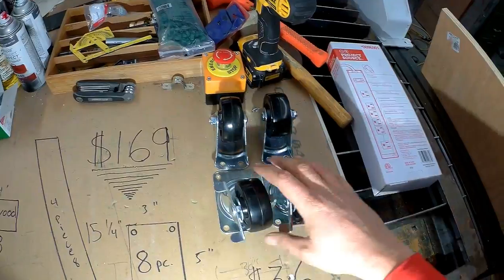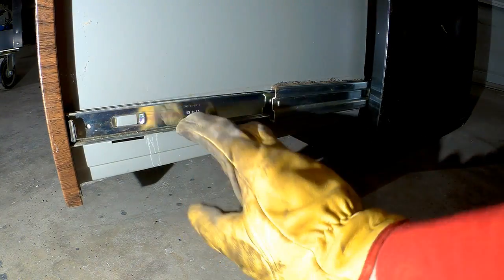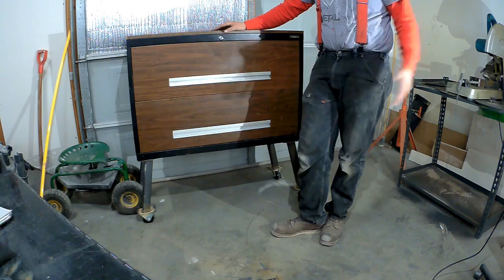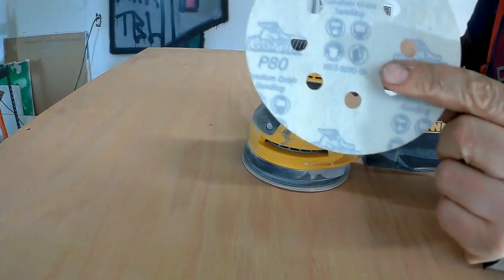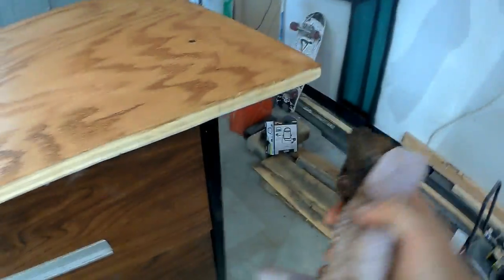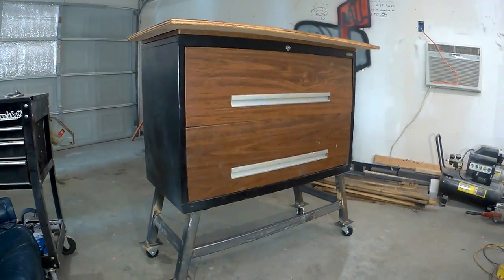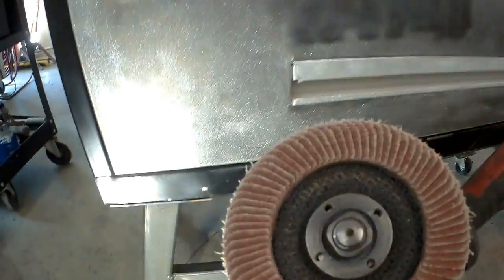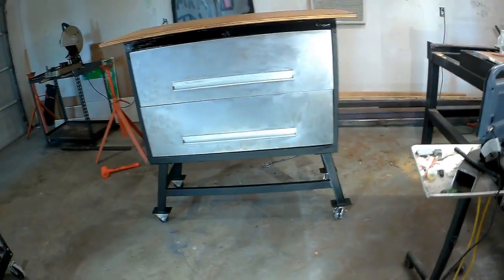How to Build a Cheap Standing Desk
I was going for some mid century modern lines and I think I ended up with an adaptation of that style.  This will hold the computer screen that operates the cnc plasma table which you can find on my channel.